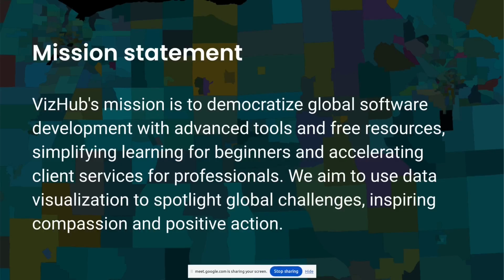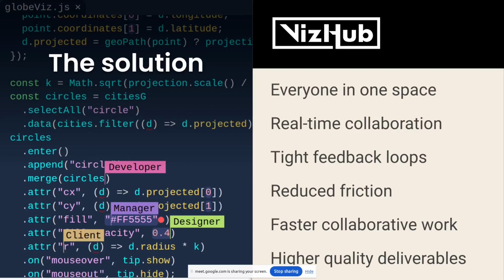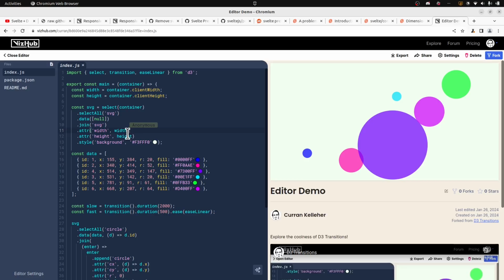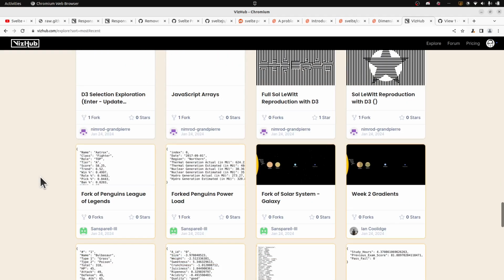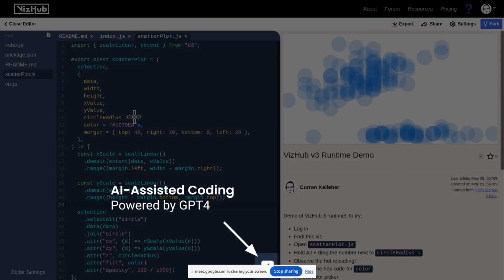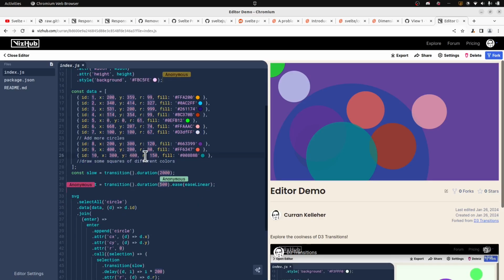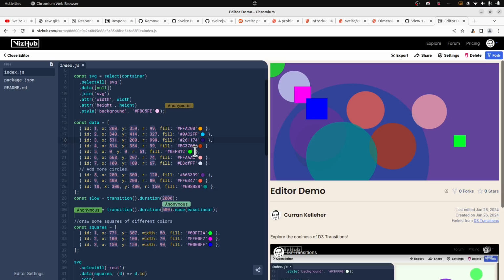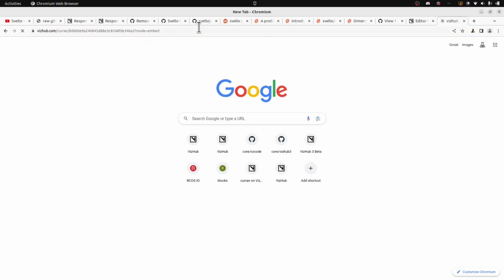VizHub Product Pitch & Collaboration Demo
A presentation and demo of , a platform for data visualization.